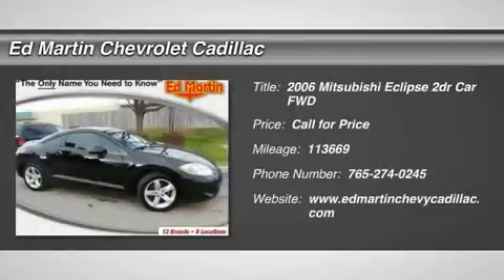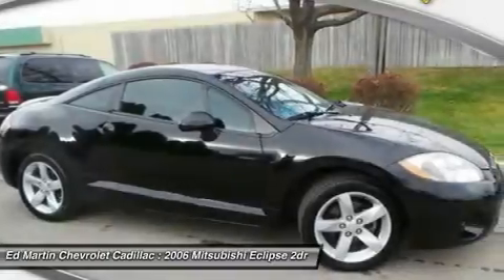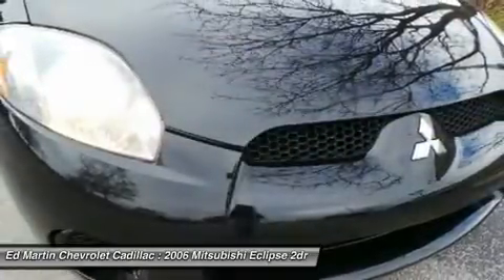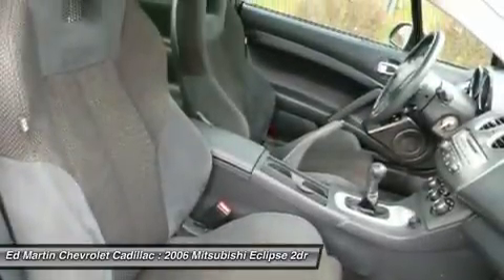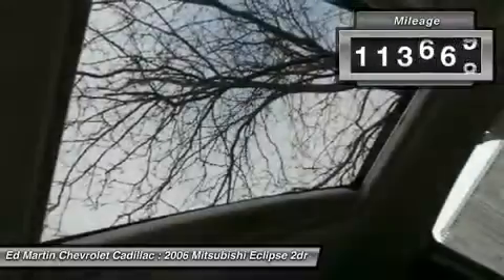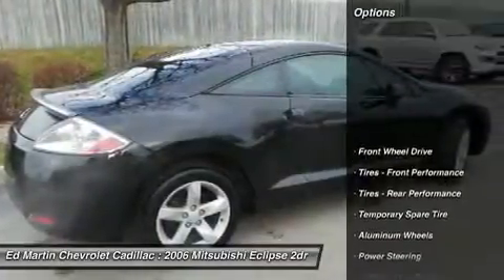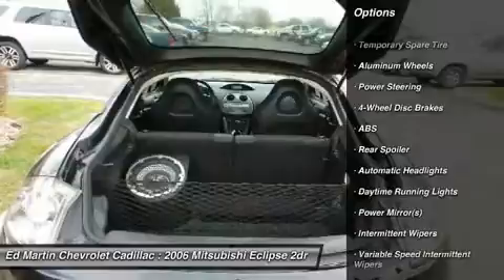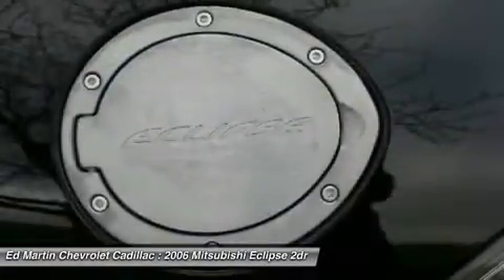2006 Mitsubishi Eclipse 461098B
2006 MITSUBISHI ECLIPSE Anderson, IN
Stock# 461098B

December  Internet Best  Price...Eclipse GS, 2D Coupe, 2.4L 4-Cylinder SOHC 16V, and Black. Wow! Where do I start?! Hurry in! This good-looking 2006 Mitsubishi Eclipse is the car that you have been trying to find. This wonderful Mitsubishi is one of the most sought after used vehicles on the market because it NEVER lets owners down.